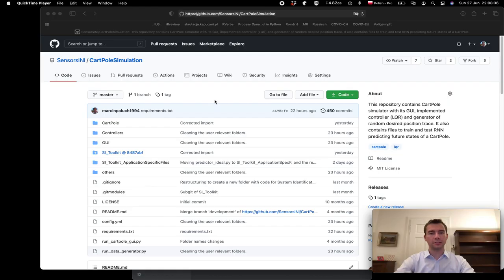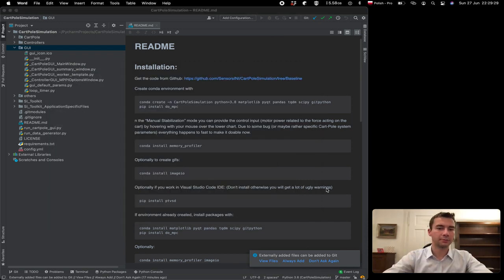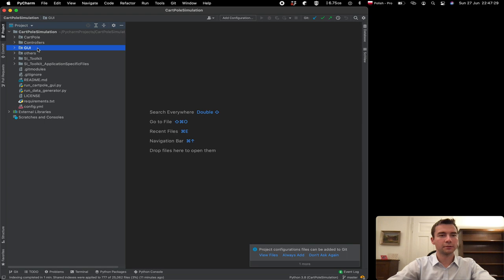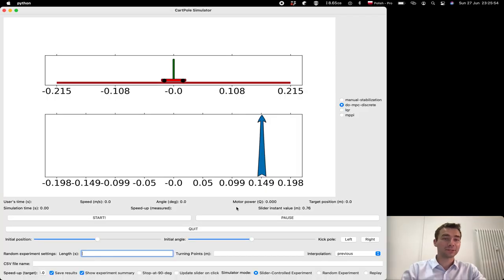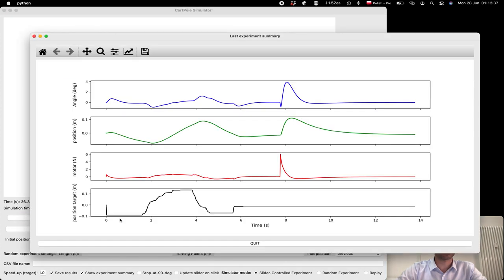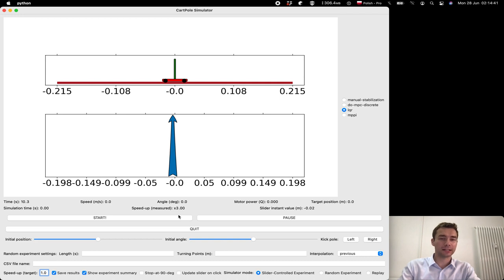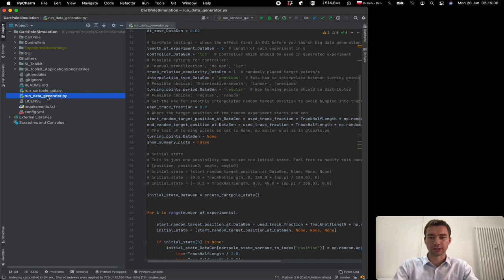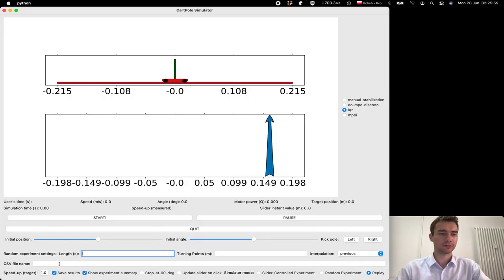LTC21 Tutorial CartPoleSimulator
CartPoleSimulator tutorial for Telluride workshop "Learning to control".